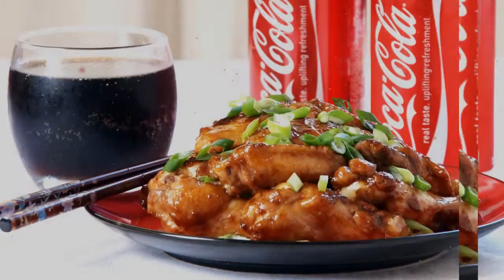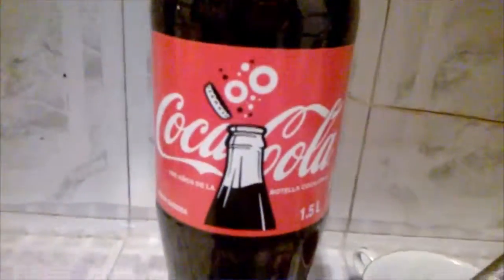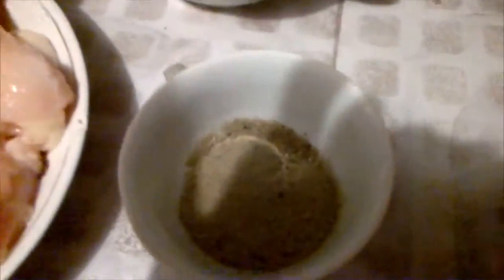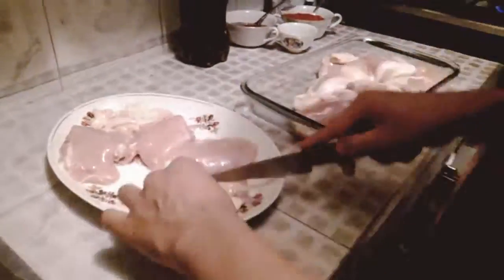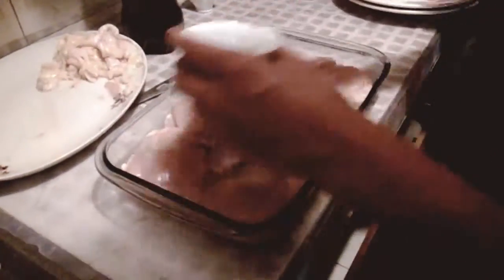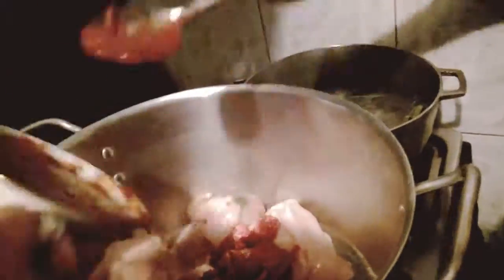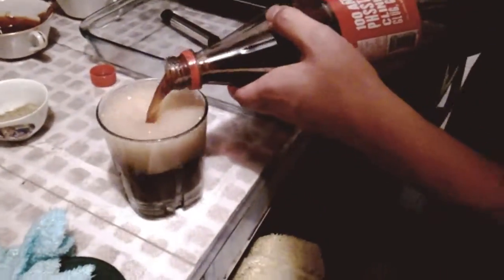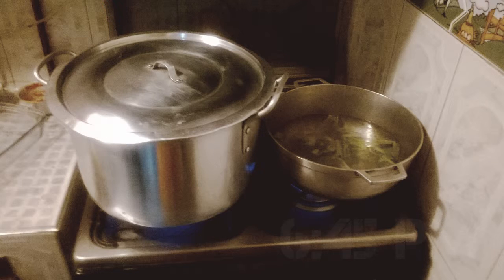Recipe Coca cola Chicken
Trabajo Sena ENGLISH DOT WORKS LEVEL 1 - INGLÉS 1